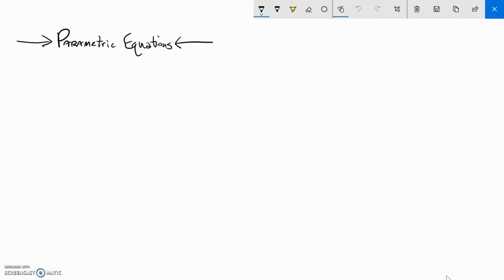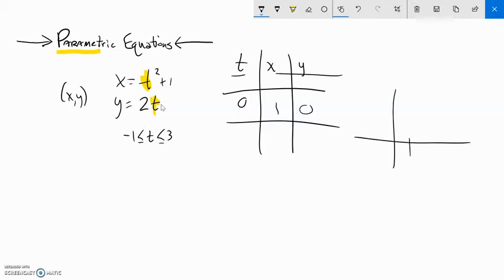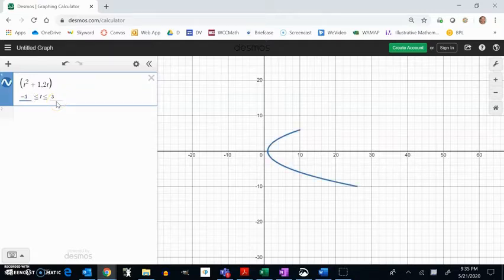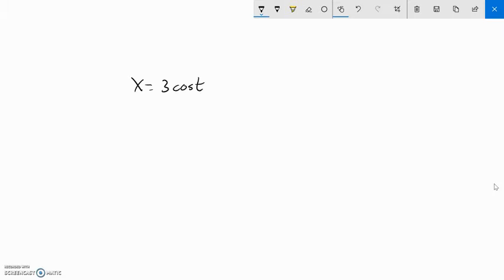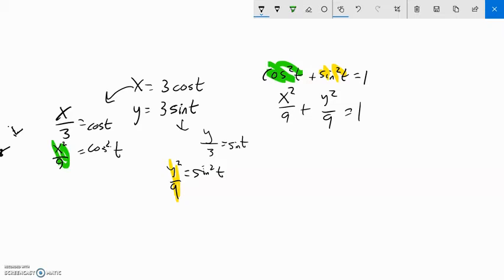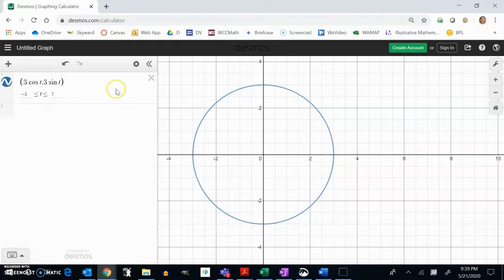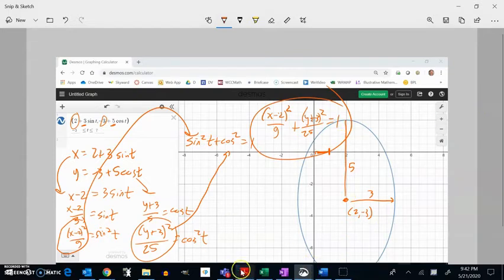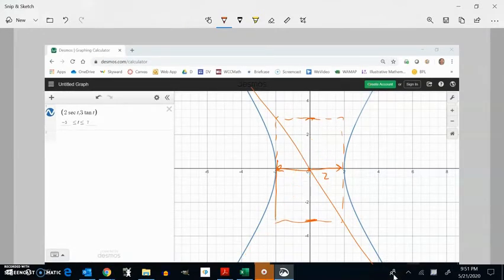PC parametric equations